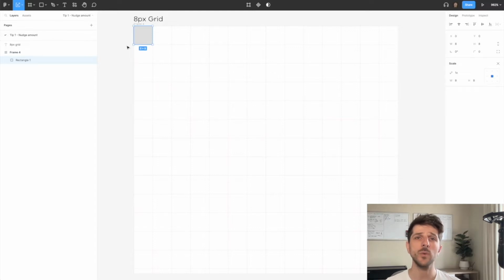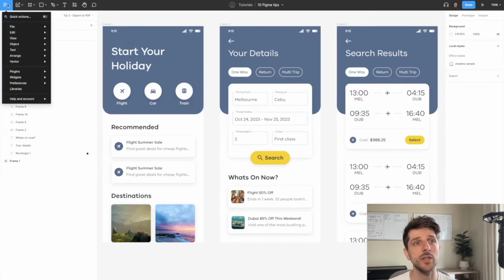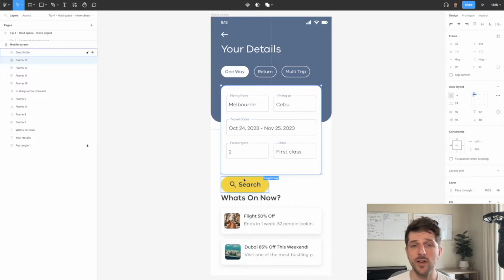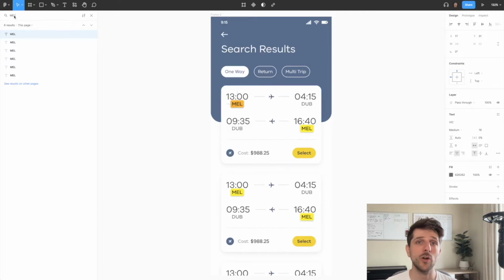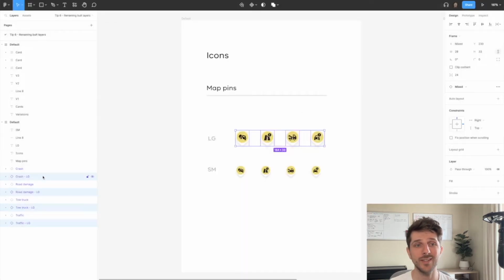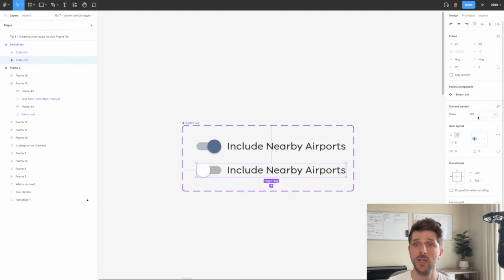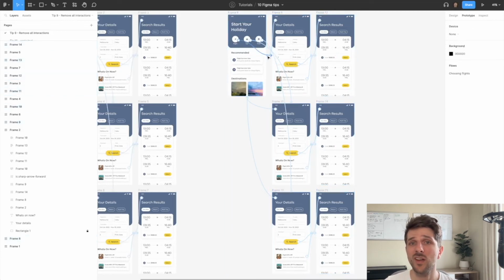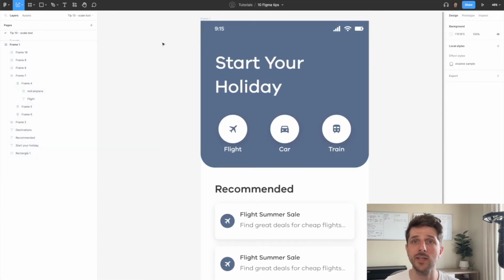10 Awesome Figma Tips to Boost Productivity | UI Design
This video is for UI/UX designers who regularly use Figma for their work. It will show you Figma tips and tricks that will boost your productivity and efficiency. I aim at showing tools and functionality that can be easily missed, especially for newer designers.

00:00 Intro
00:12 Nudge Amount
00:56 Export to PDF
02:22 Arc Tool
03:14 Drag Constraints
04:05 Search & Replace Text
05:39 Renaming Multiple Layers
07:36 Variant Toggle Switch
08:30 File Cover Image Thumbnail
09:34 Remove all interactions from prototype
10:21 Scale Tool